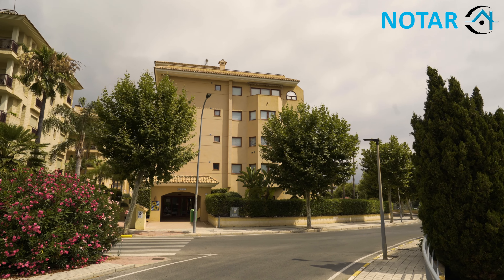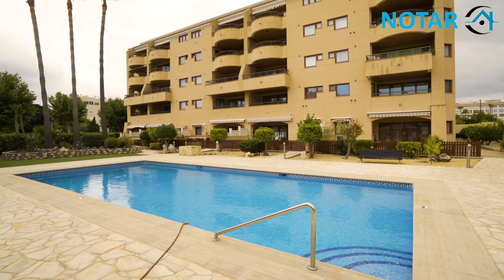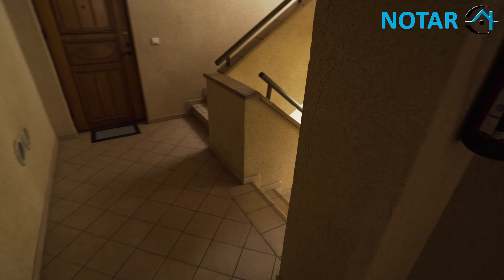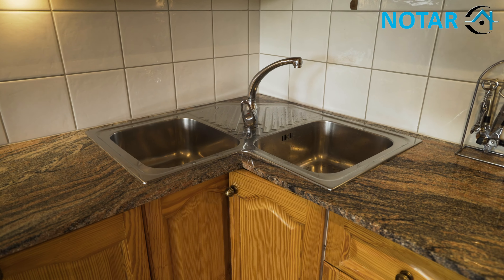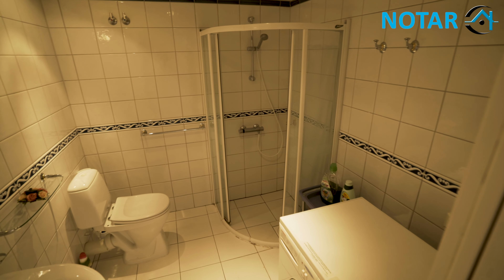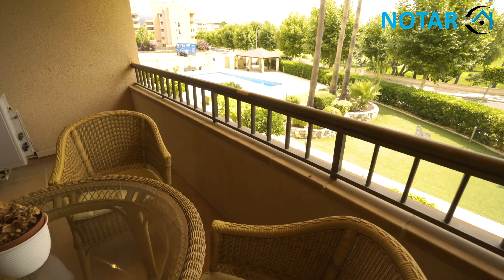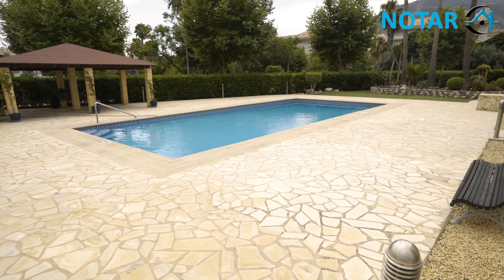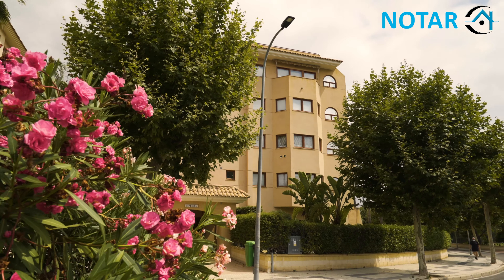Notar - Apartment - Albir NO4332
Great apartment in the popular "Hipersol" in Albir for sale. The apartment is built to a high standard. The apartment has two bright spacious bedrooms and two beautiful bathrooms. Here are lots of common areas on the ground floor by the nice swimming pool and on the rooftop area, where there is a large barbecue and seating for many people. Spacious downstairs garage and large storage room. This is a perfect year-round residence.

Check the website for more information and photos.

Notar - Real State Agency - Spania
Address: Calle Rupert Chapi - Ed. Albir Center, local 6
Town: El Albir 03581 (Alicante)